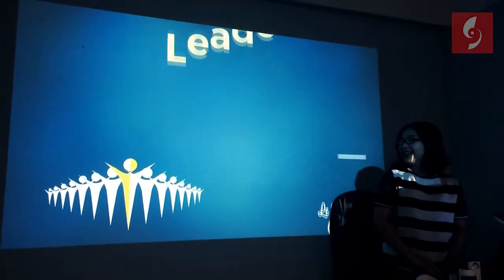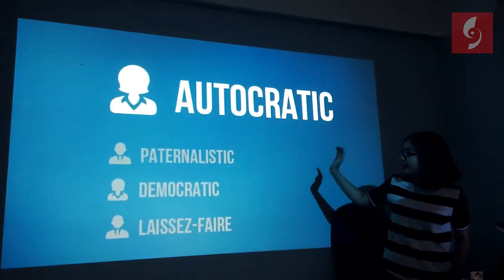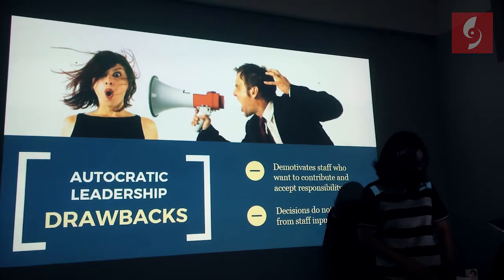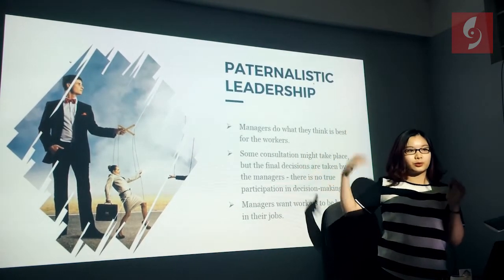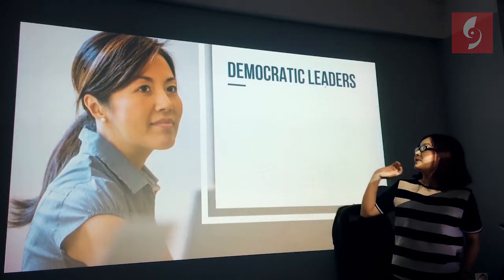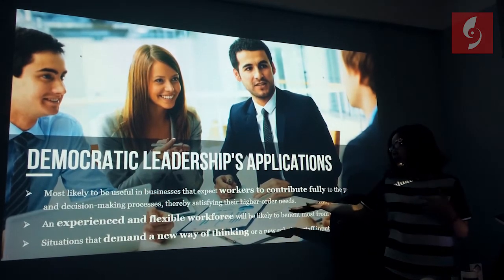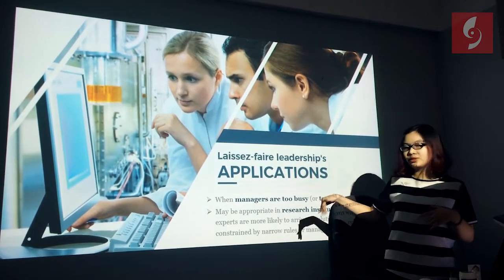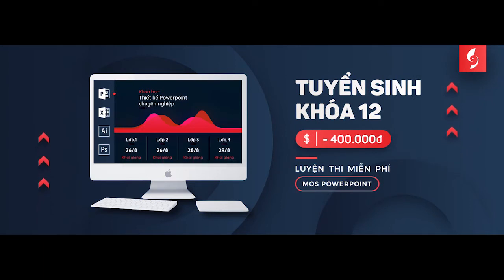Thuyết trình tự tin với Slide Powerpoint Animation đẳng cấp/ Khóa học Powerpoint Online: 9slide.com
✦ 9Slide chính thức phát hành Khóa học thiết kế Powerpoint Online tại

✦ Khóa học thiết kế Powerpoint Số 1 Việt Nam của 9Slide đã chính thức phát hành Online với hơn 510 Video bài giảng ghi hình sẵn chất lượng giúp bạn có thể học mọi lúc mọi nơi và xem lại không giới hạn để ôn tập trọn đời, kết hợp với Office 365, Bộ Tools 9Slide và Adobe được cài đặt miễn phí trọn đời cho học viên. Cùng đăng ký Khóa học Powerpoint Online Toàn diện của 9Slide để hưởng Ưu đãi giảm 50% học phí

© Copyright by 9Slide ▶ Do not Reup!